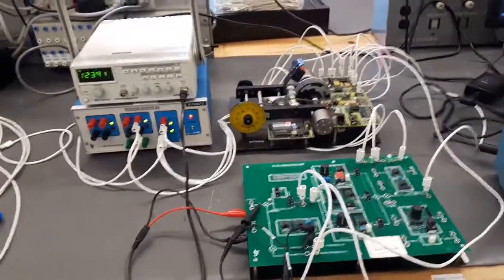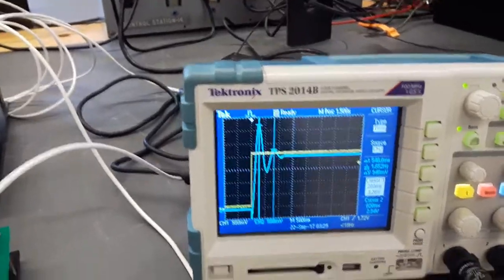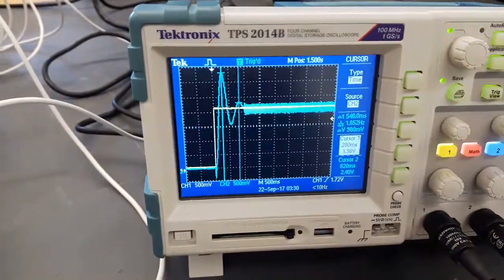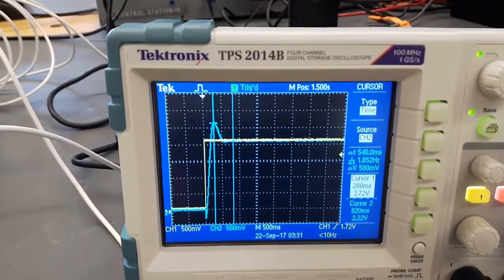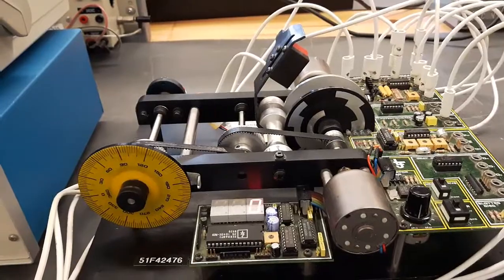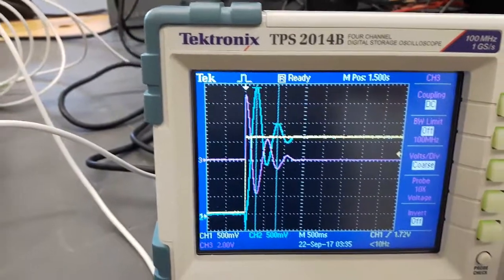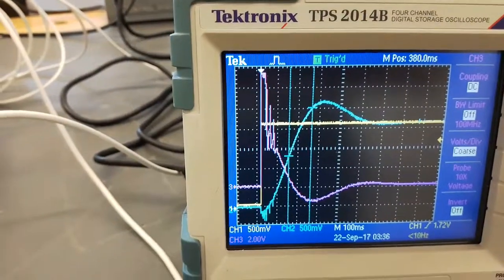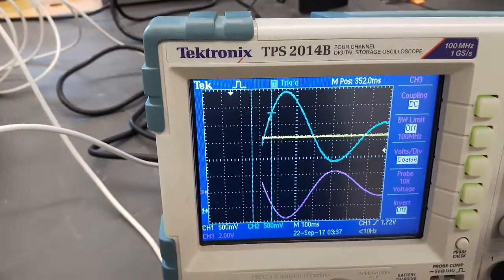pid controller manual tuning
A quick walk through of tuning an analog PID controller on a second order system.
System LJ MS15 DC motor board
PID LJ AS analog PID controller board

Video taken with my phone so it is a bit shakey and the audio is not great but I hope that this helps you enough that you don't mind the shakes.